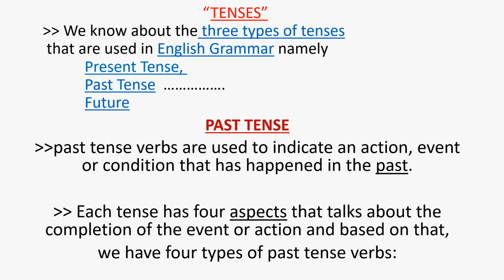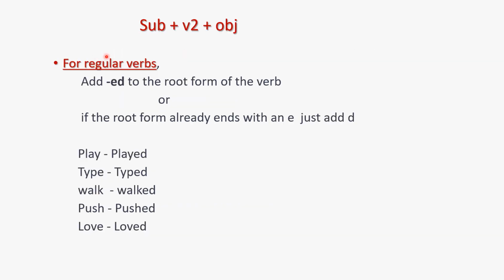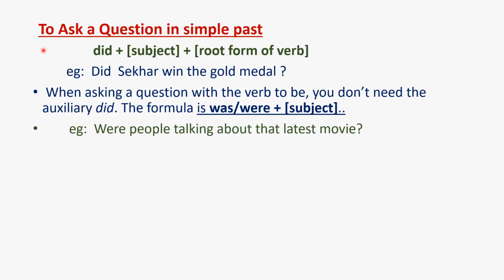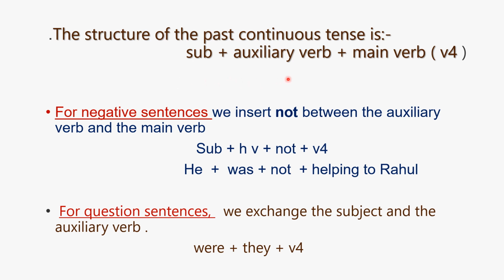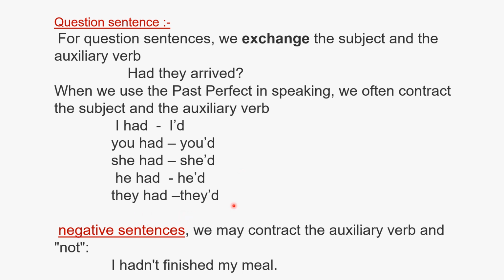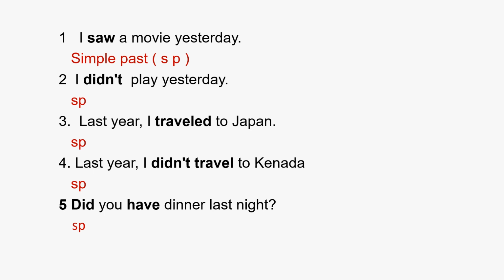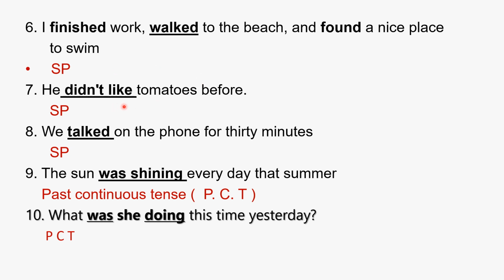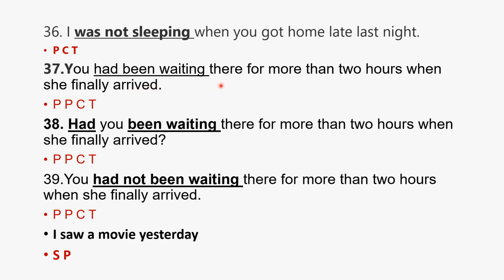Past Tense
with work sheet